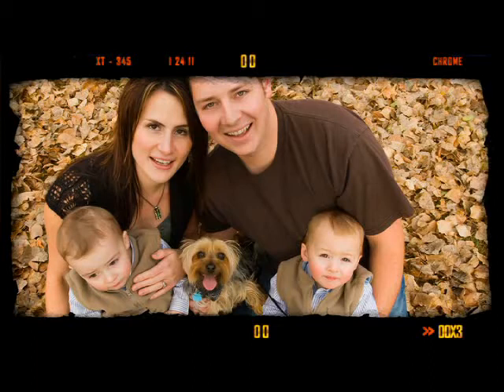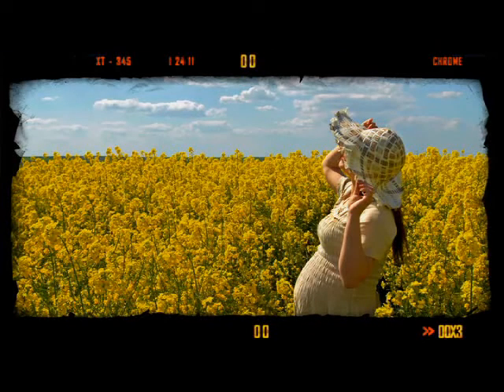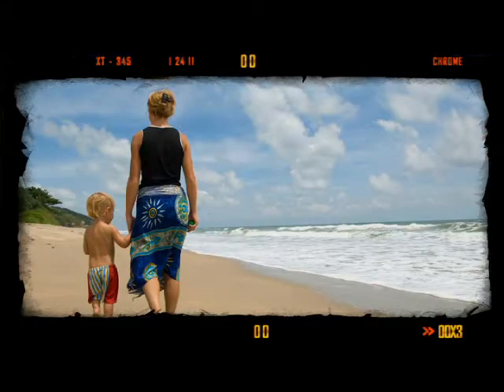Quickpro Tips 4